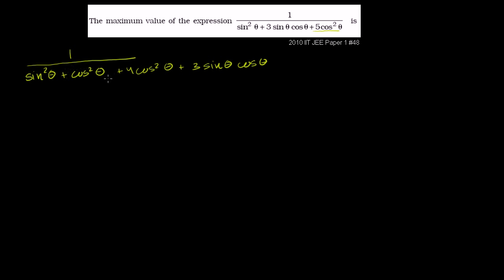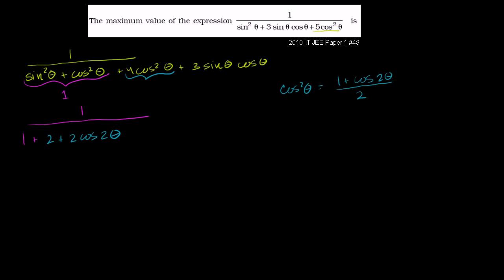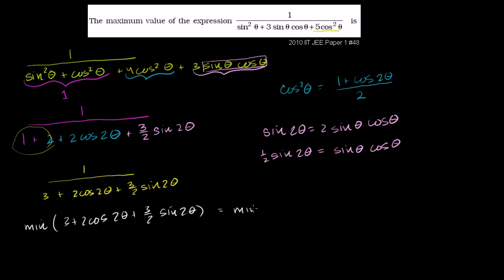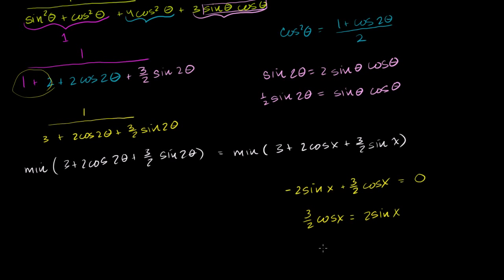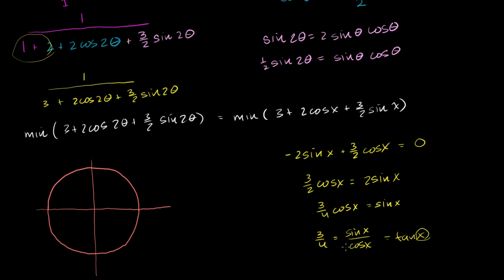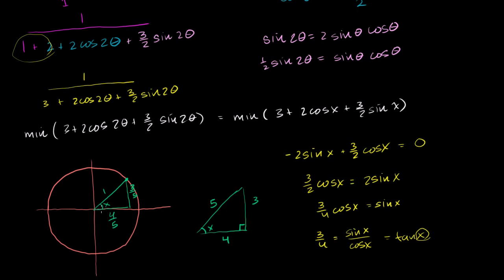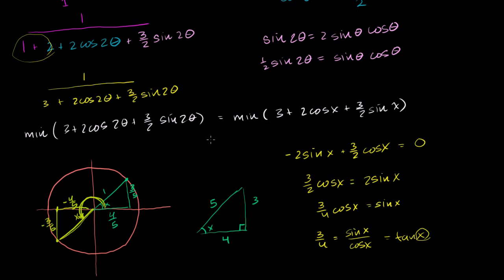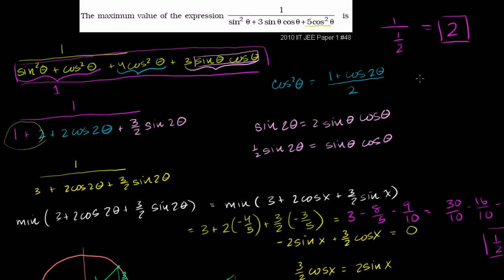IIT JEE trigonometric maximum | Trig identities and examples | Trigonometry | Khan Academy